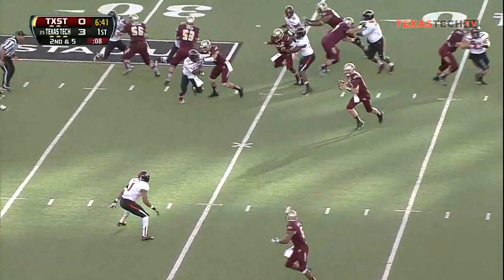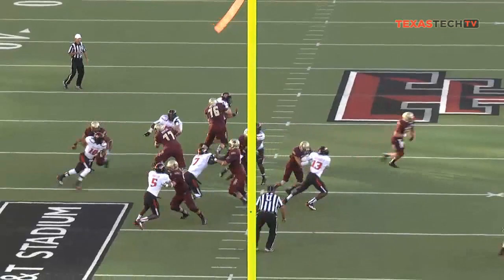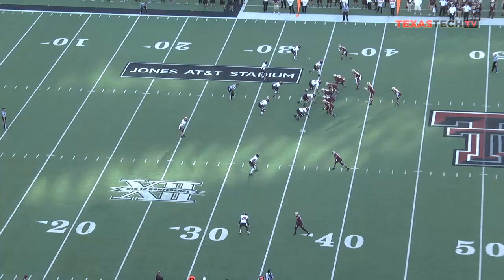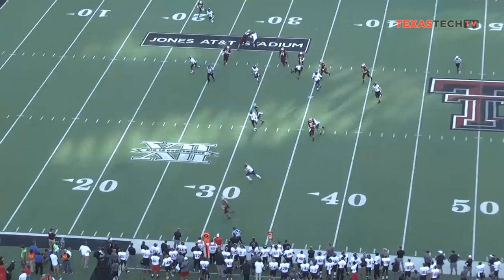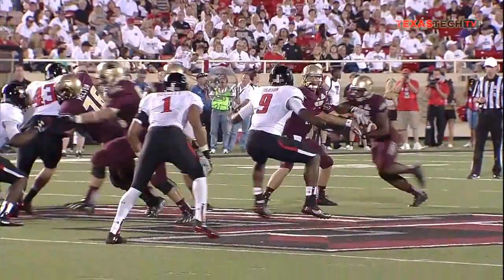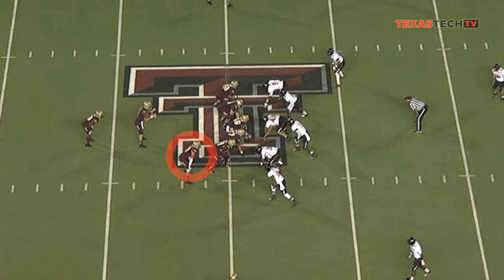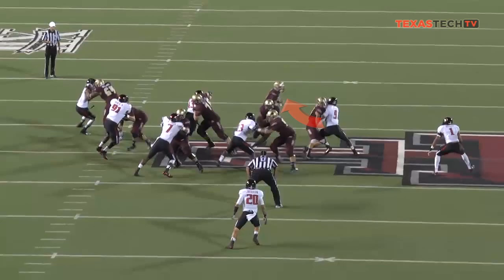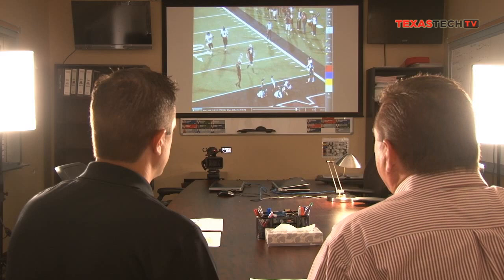Film Session: Texas St.-Texas Tech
Texas Tech Defensive Coordinator Matt Wallerstedt breaks down the film from the Red Raiders' 33-7 win over the Bobcats